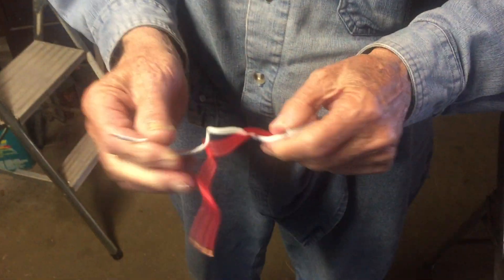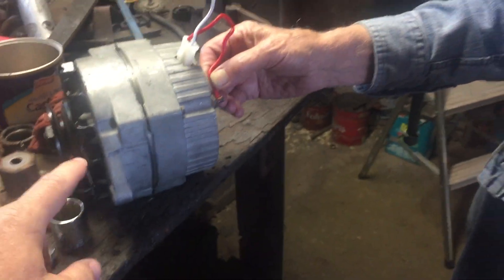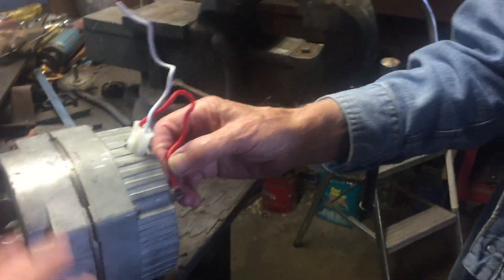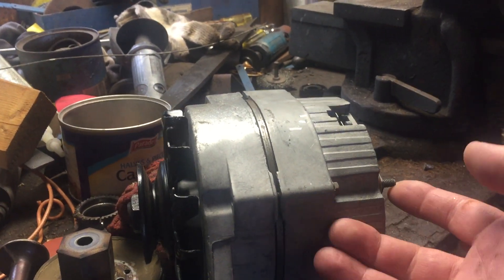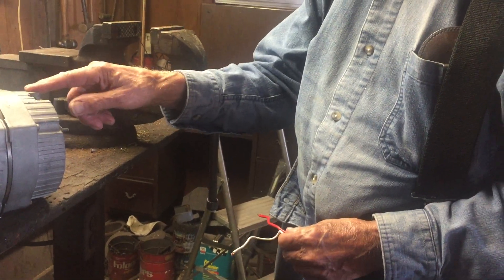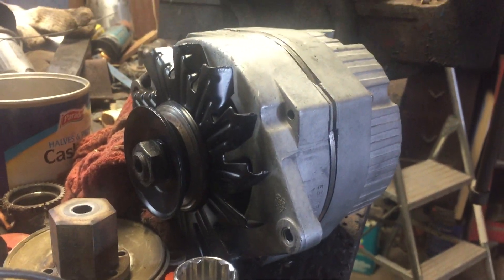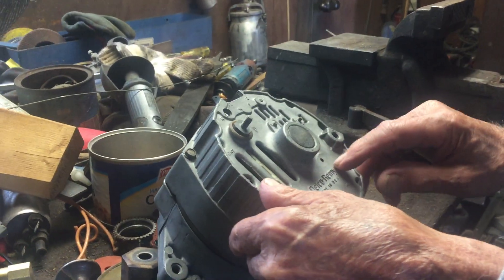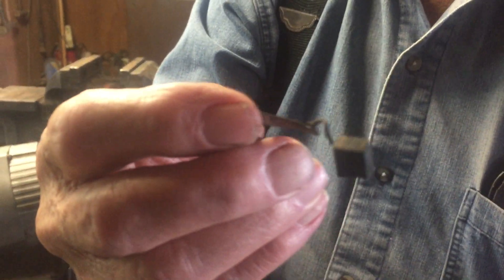2 wire alternator setup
Mr Budd explains 2 wire alternator setup